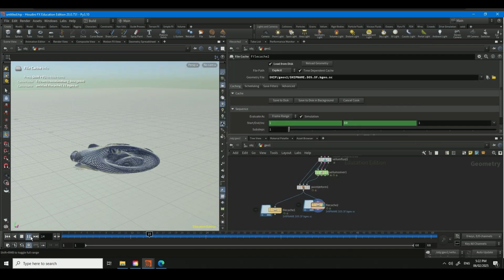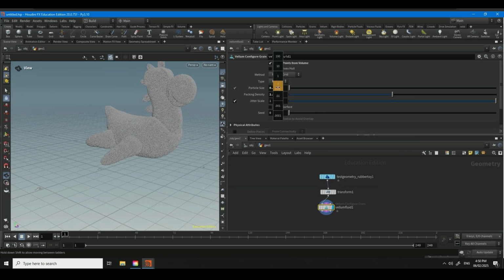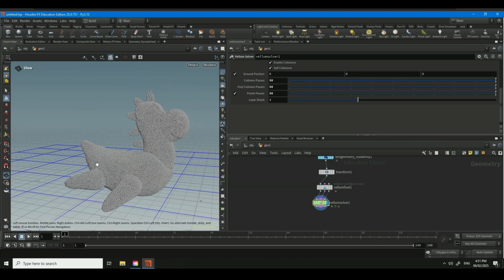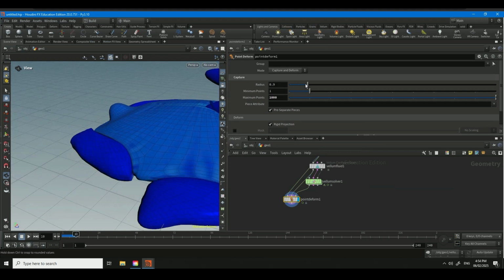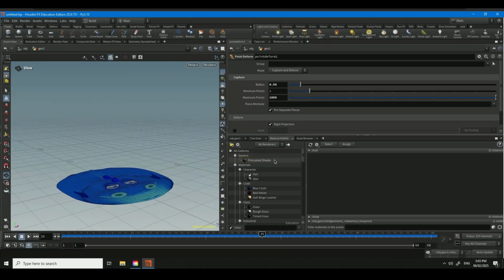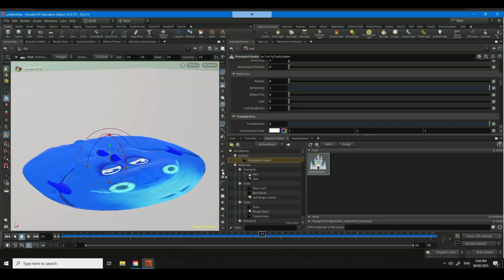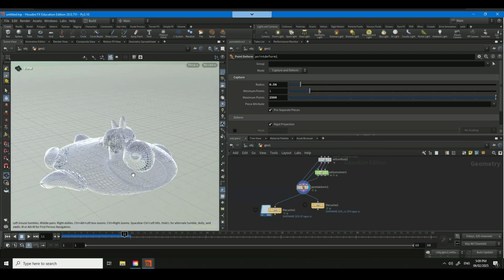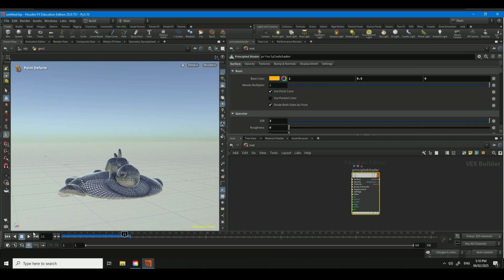Vellum Melting Liquid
Create this melting liquid fx in Houdini using Vellum!

drop a like n mby sub ;0